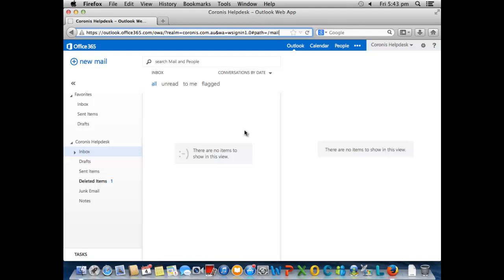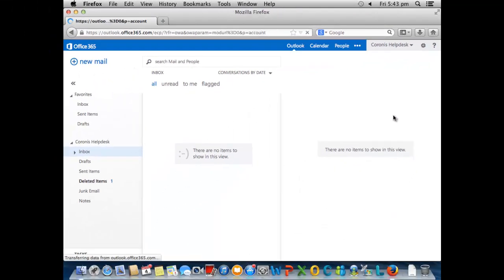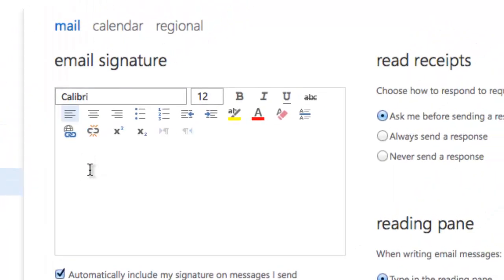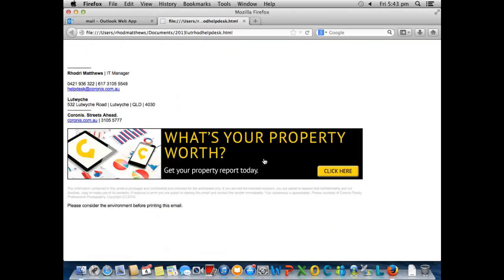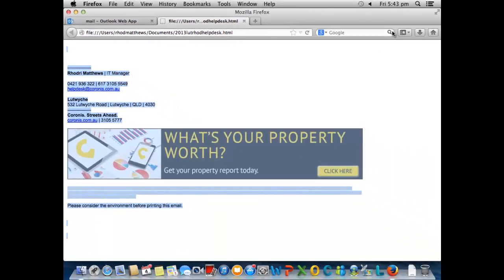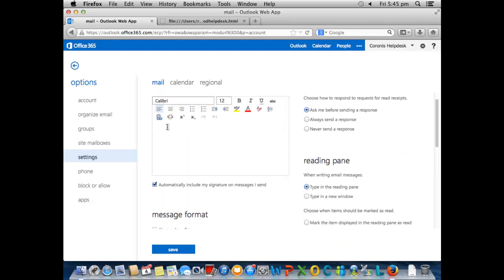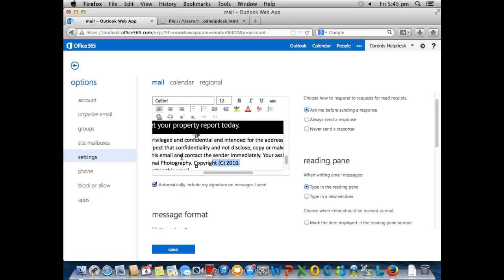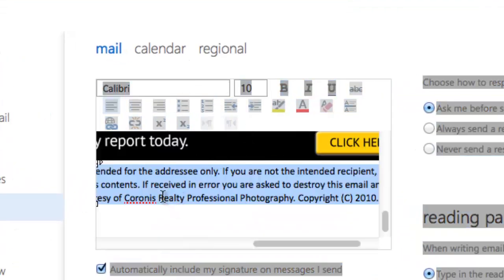How to Add HTML signature to Outlook Web App on Mac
Add a HTML dynamic signature to Outlook Web App on a Mac / Apple computer